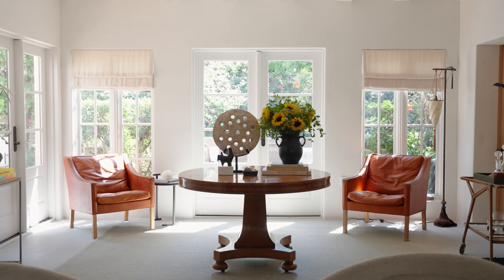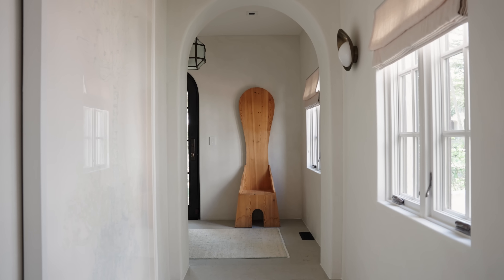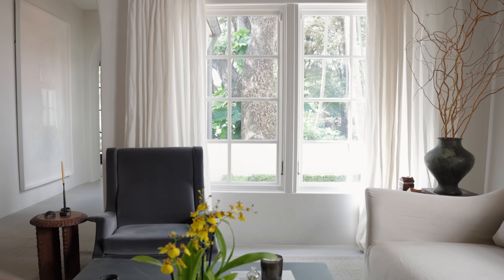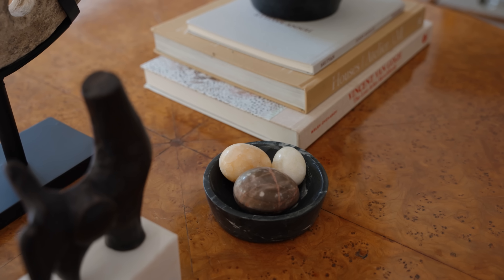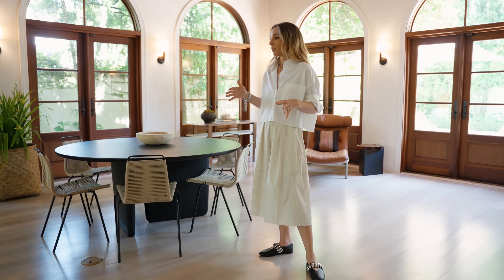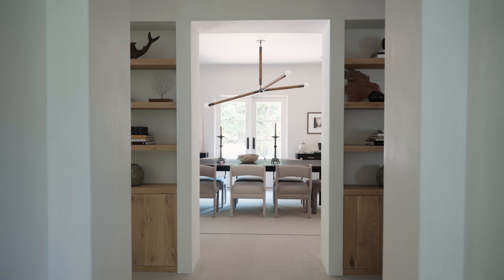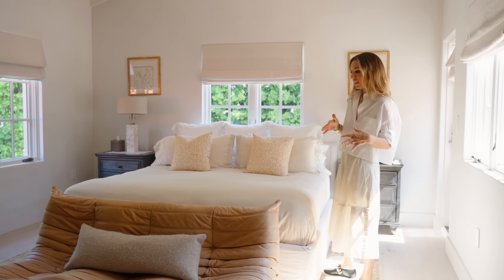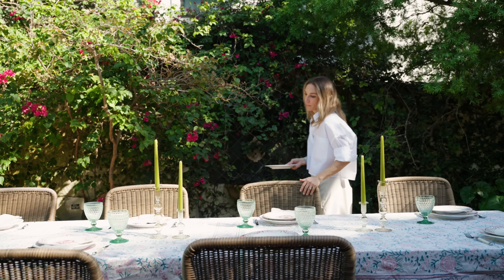Inside Constanza Collarte’s House in Miami, FL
In a city full of bright, white and modern boxes, Constanza Collarte wanted something with a bit more story to it. Enter this 1930’s Spanish Mediterranean style home in Miami’s Coconut Grove neighborhood surrounded by romantic and lush gardens. Following a renovation to modernize the layout and lighten the space, the interior designer created soft, minimal, and slightly rustic interiors — the perfect backdrop for the young family of five!

Produced by Kate Gilhool & Tori Mellott
Cinematography by Emmrich Creative